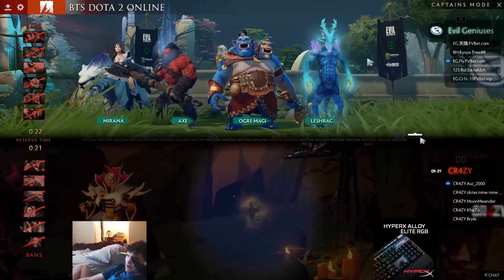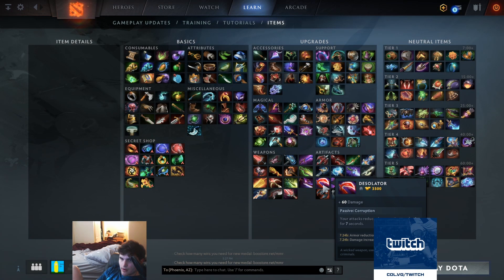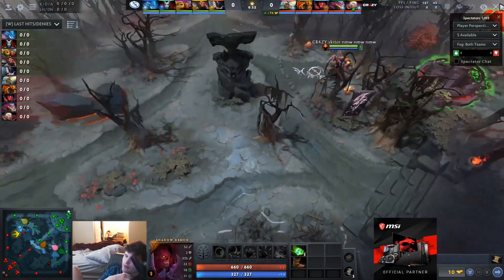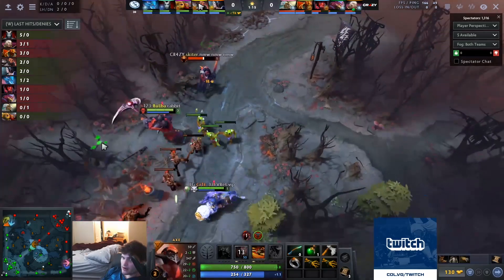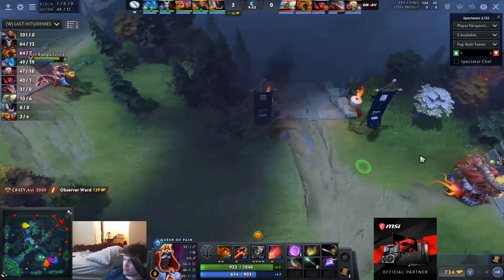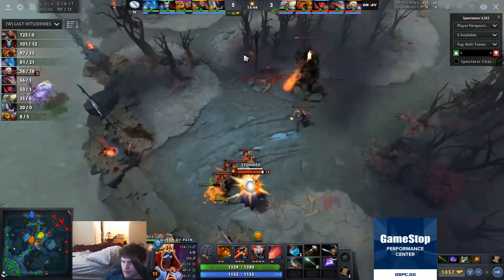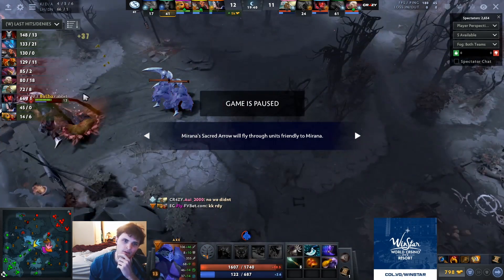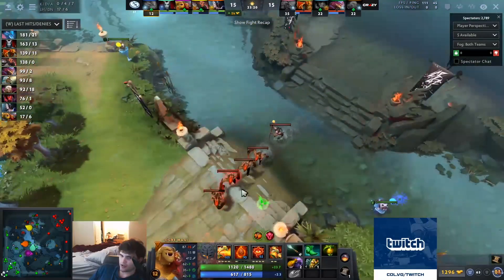Queue&A (Episode #1) | A BSJ Informational and Educational Dota Series